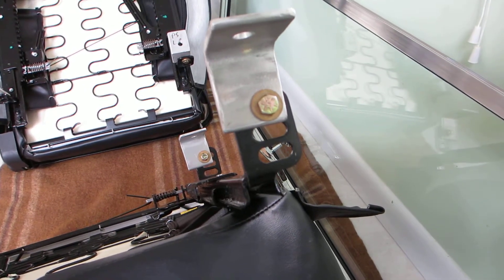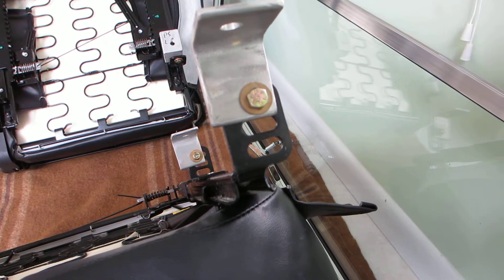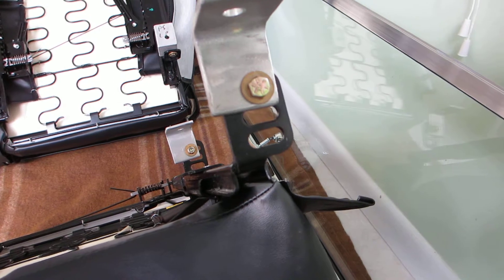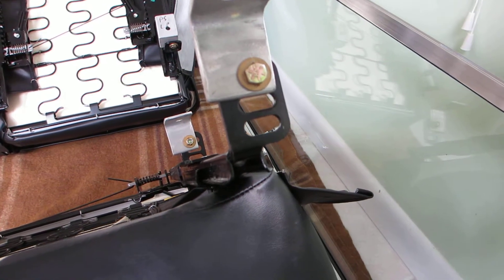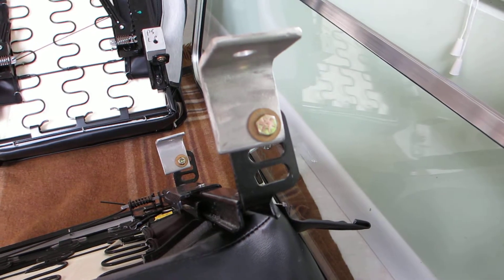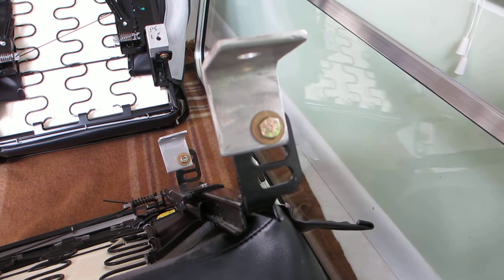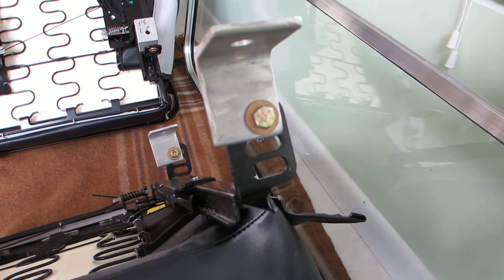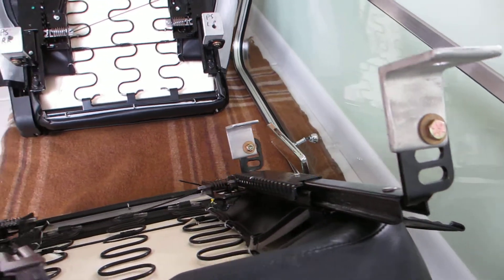Seat Mounting brackets for my Meyer's Manx II Scat Seats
I've had questions about these seats so I hope this short video will help. I just used some aluminum angle stock for the feet and it works great. I also used grade 8 hardware just in case some fool runs over you. Stacey